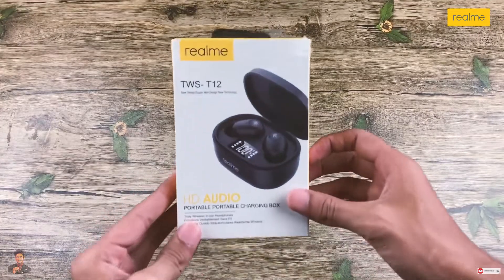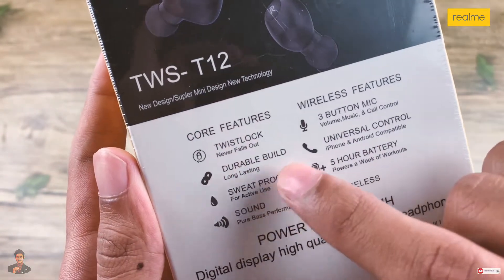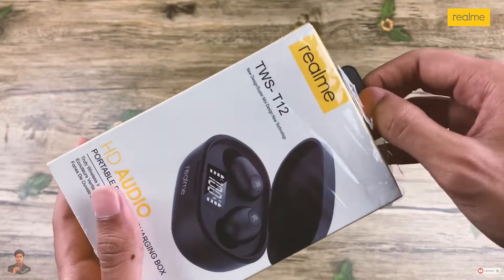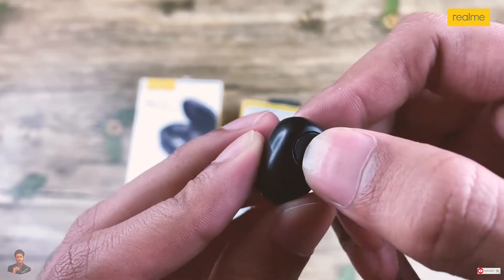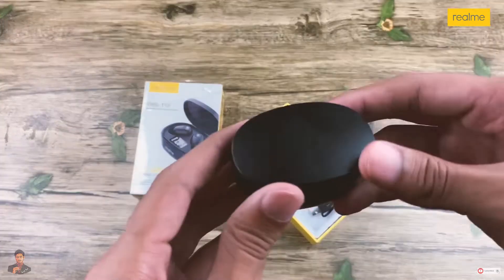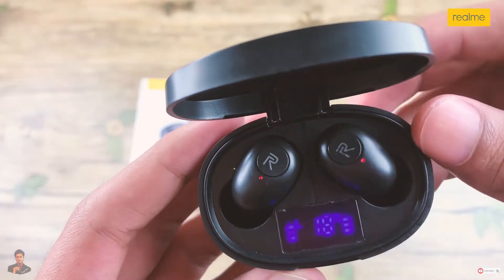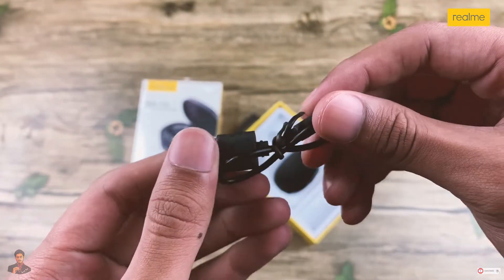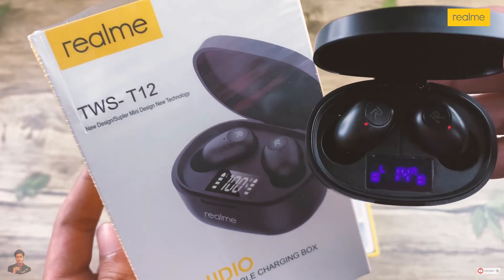Realme TWS-T12 wireless earbuds (5.0) Unboxing & First Impression | Sayed Onin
Realme TWS-T12 wireless earbuds (5.0) 🎧
➡Pure bast🔊, sweat proof💦‼️
➡ 350 mAh charging box, can stand for 5 hours above.
➡ Can show the battery percentage of the charging box.

Really love the earbuds, they sounds really amazing at this budget friendly price range. I am a big fan of this Wireless Earbuds.
Product details-
.Twistlock
.Durable Build
.Sweat Proof
.Pure Base Performance
.3 Button Mic
.Universal Control
.5 Hour Battery
.Wireless
Price- 1,450 Tk
Refresh Rate - 50 Hz
Headphone Features-
DJ, Studio, Water Resistant, Noise Cancellation, Built in Microphone, Built in Storage, Sweat Proof

2. Microphone Stand With Pop Filter